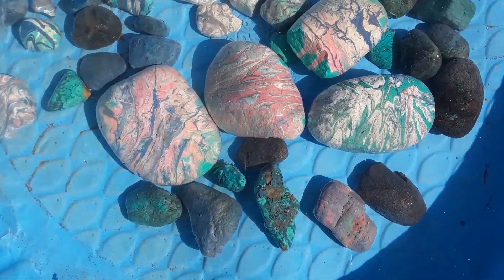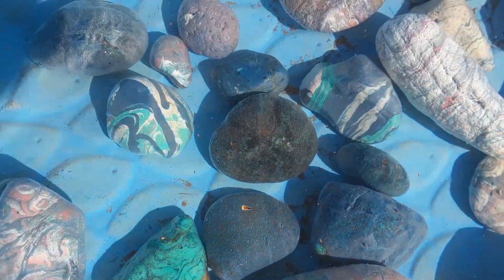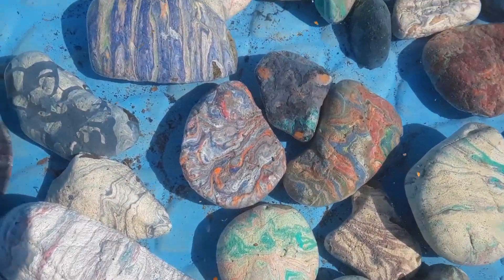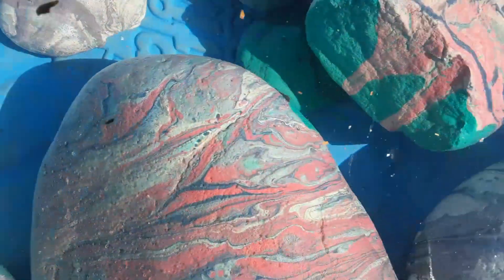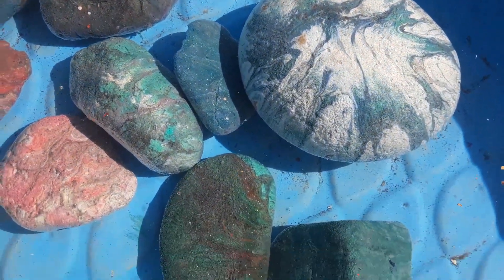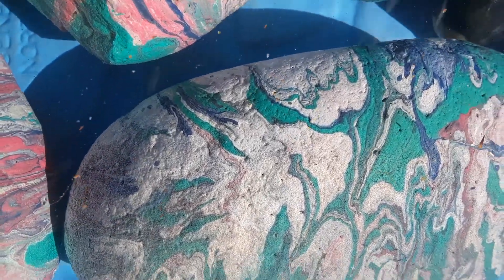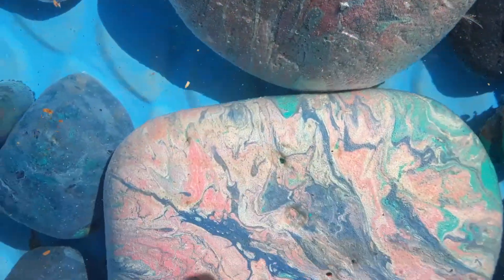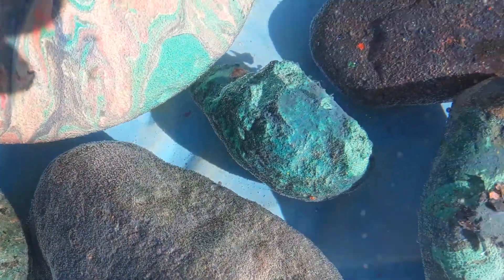AWESOME Acrylic poured rocks in pool.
Making sure some of the paint doesn't come off just making sure they're sealed good